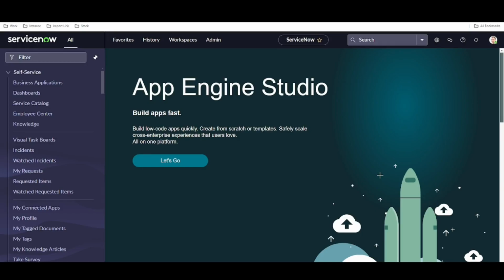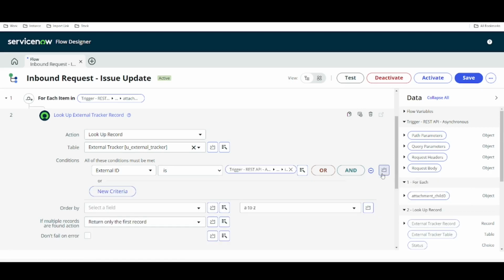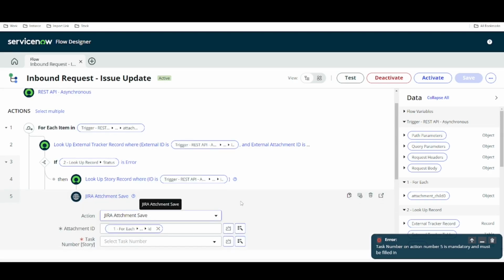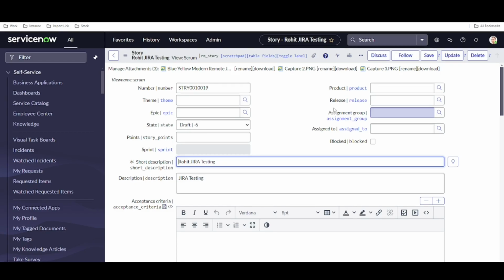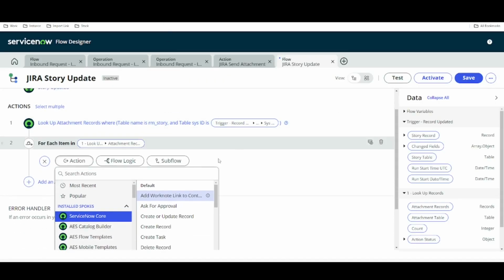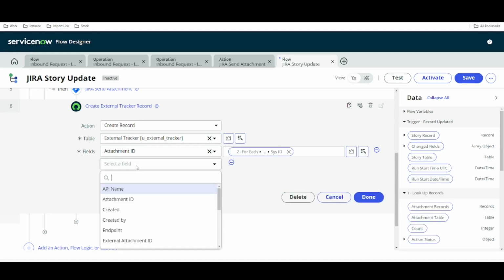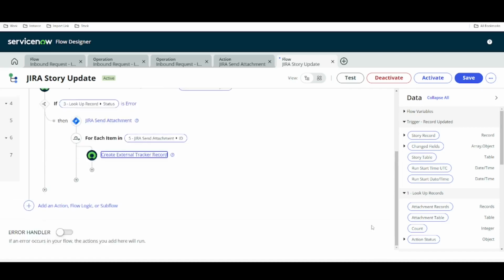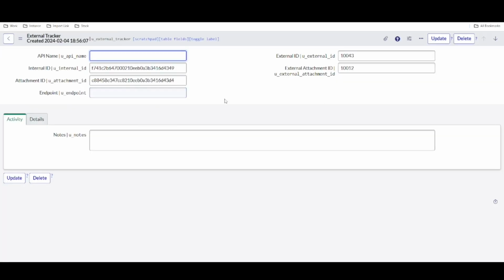Day12 - JIRA Bidirectional Attachment Send - IntegrationHub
How can we send attachments from ServiceNow to JIRA, that will be discussed in our today's session also, I will talk about how can we receive attachments from JIRA to ServiceNow. All attachment parsing should happen in delta.